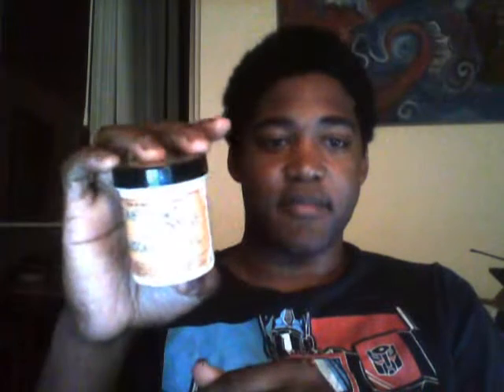Shisha Review- Something Girlie Moon Melon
Shisha Review for Something Girlie Nouvear-Moon Melon